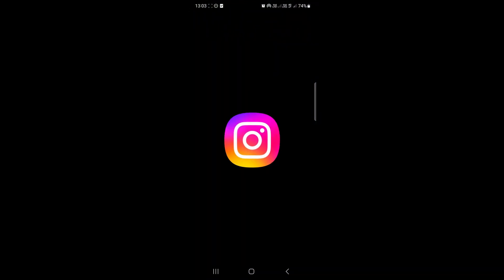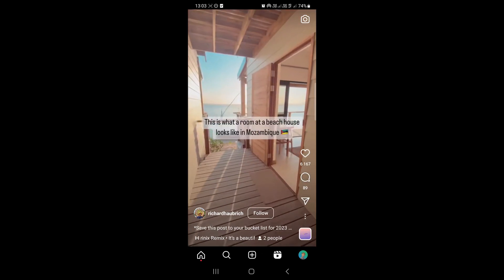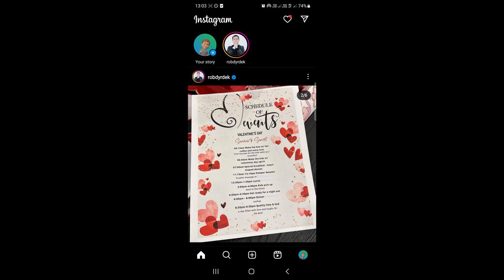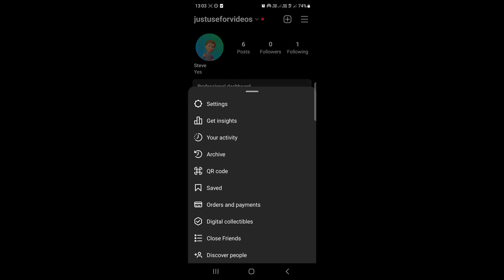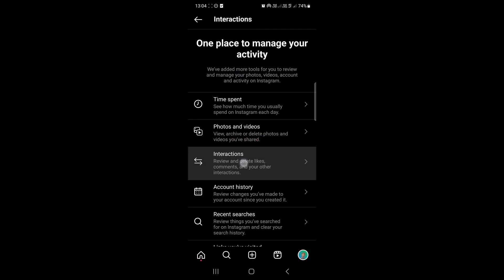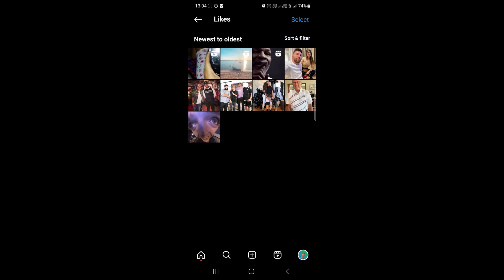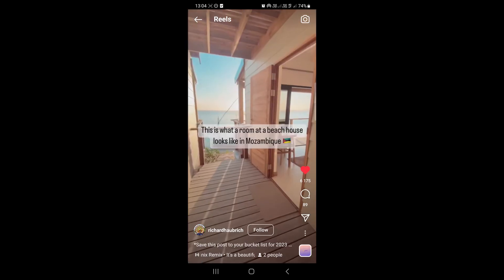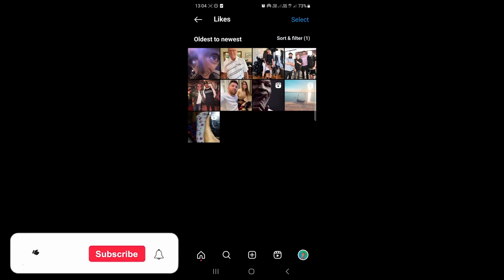How To See Liked Reels On Instagram After Update (2023)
Learn How To See Liked Reels On Instagram After Update